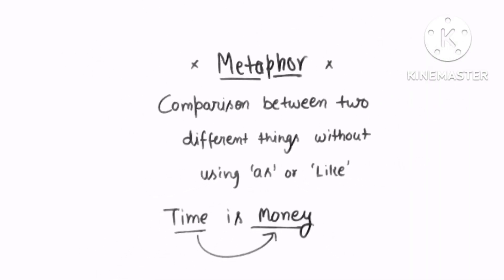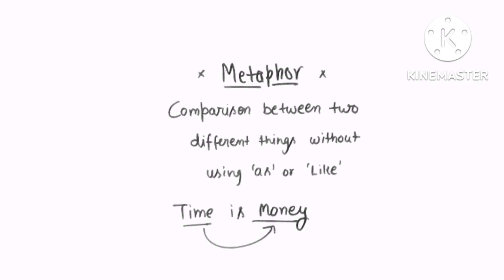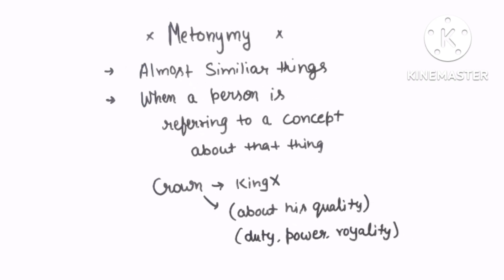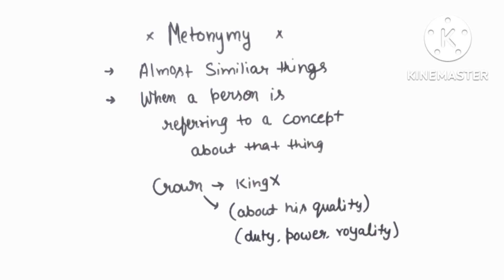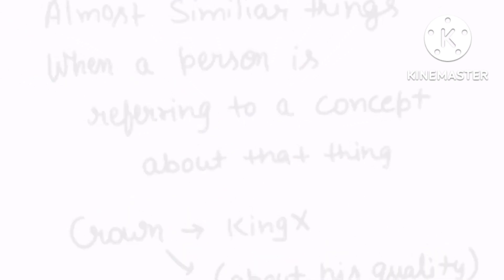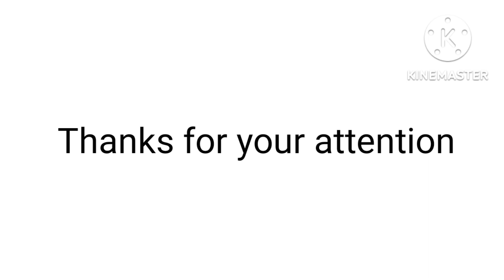Difference between Metaphor and Metonymy.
In this video, I have explained the difference between Metaphor and Metonymy. watch till the end.